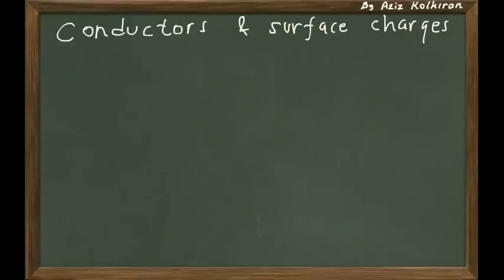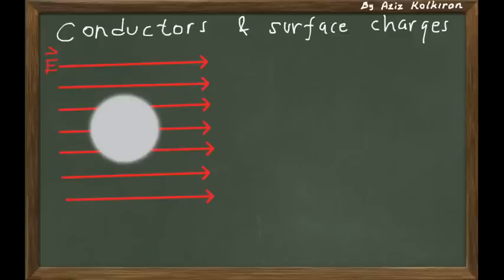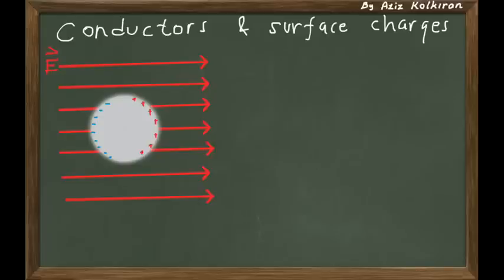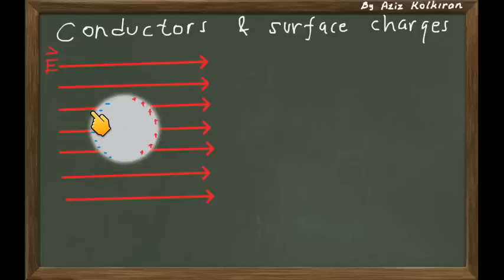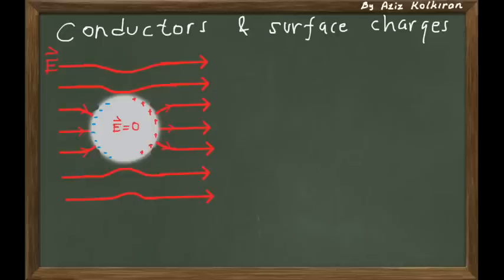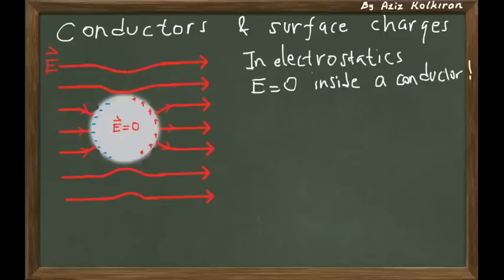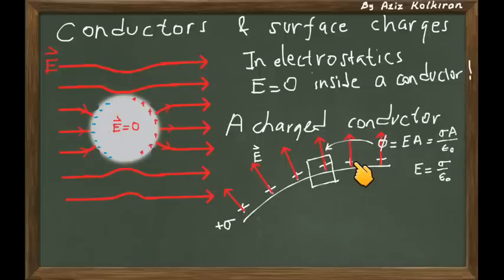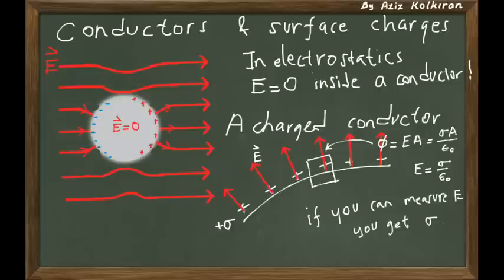Surface charges on conductors